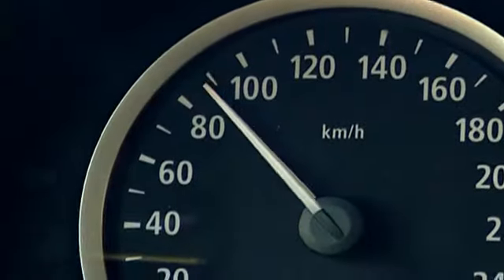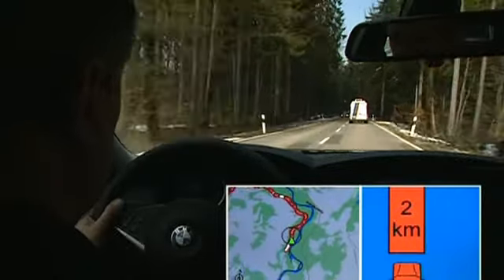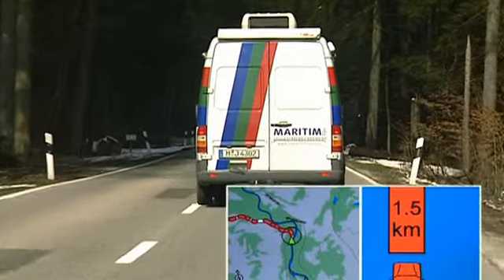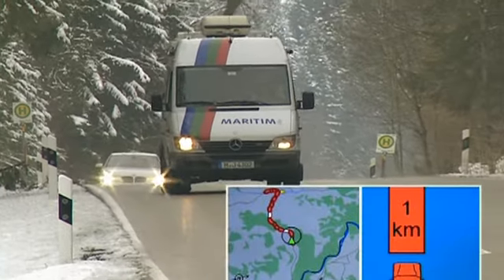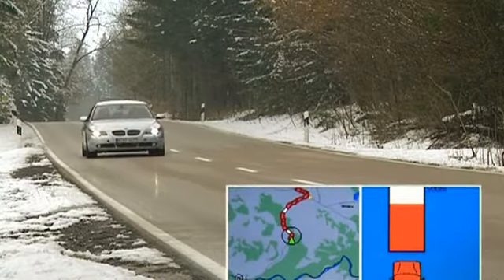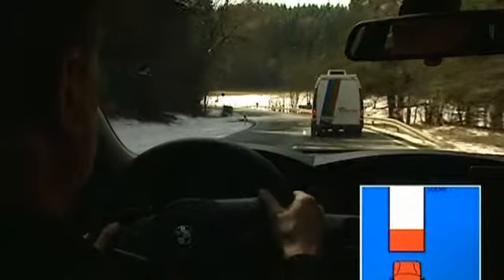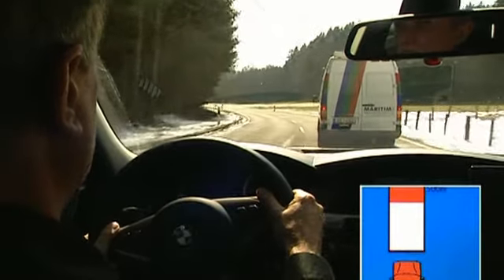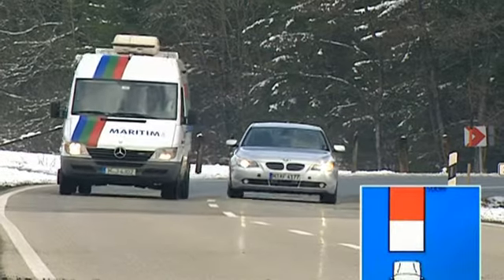MAPS&ADAS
A Prevent project application